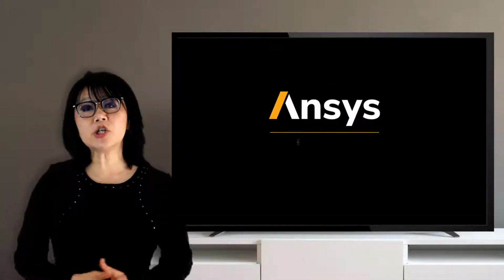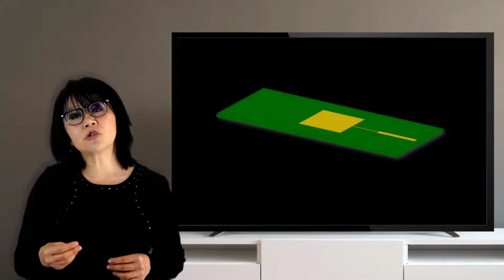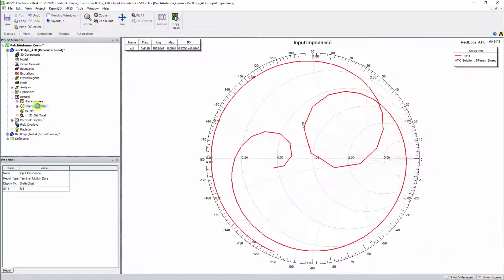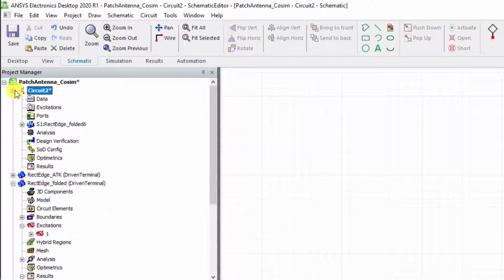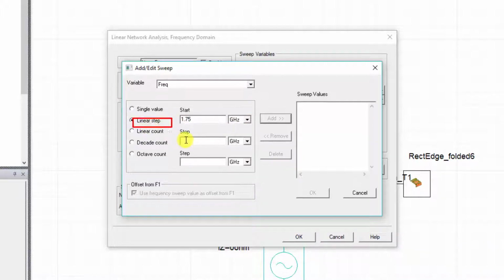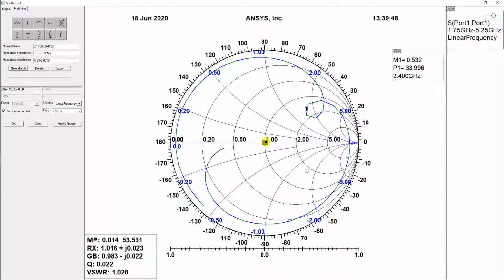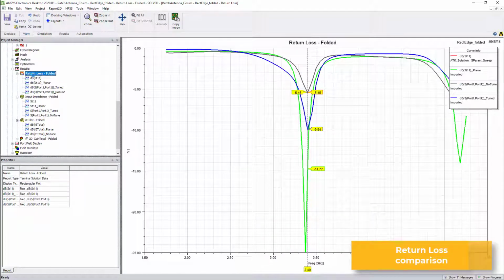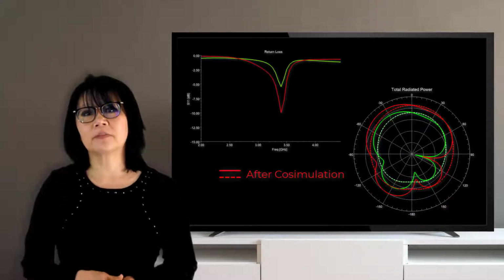Steps to Co-simulation Using Ansys HFSS and Circuit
The method of co-simulation of electromagnetics and circuit takes advantage of high accuracy of electromagnetics and the speed of circuit analysis while designing any electrical component or system. This video provides a step by step guide on how to perform a co-simulation using a patch antenna model with Ansys HFSS and Circuit. The patch antenna element is widely used in 5G antenna arrays. For free courses offered through Ansys Innovation Courses